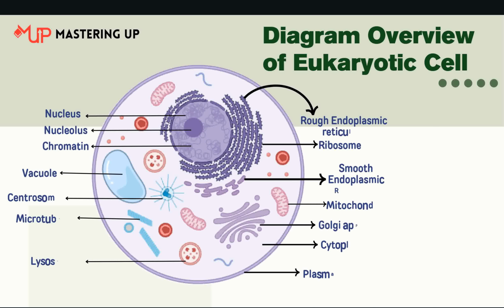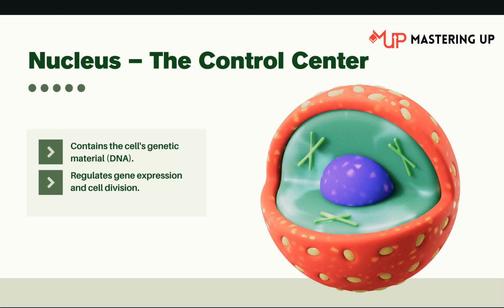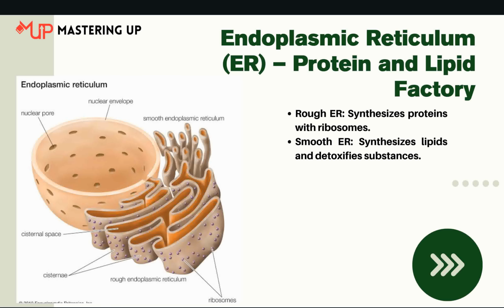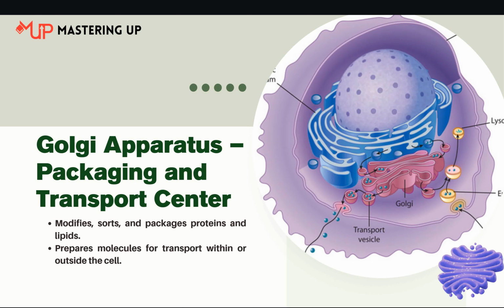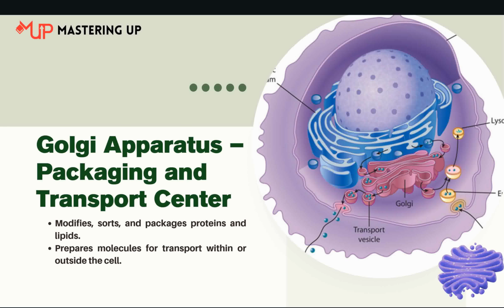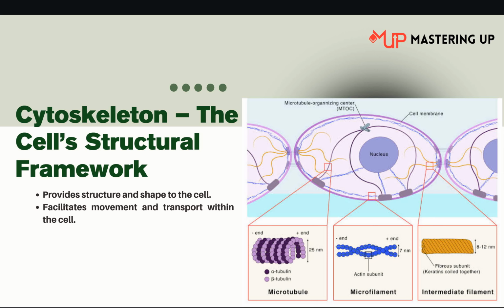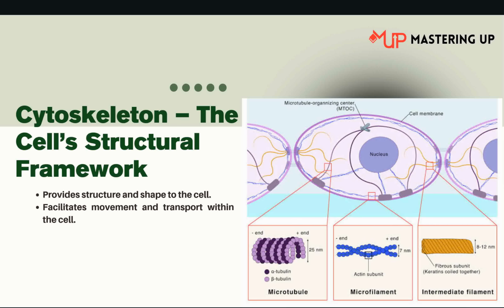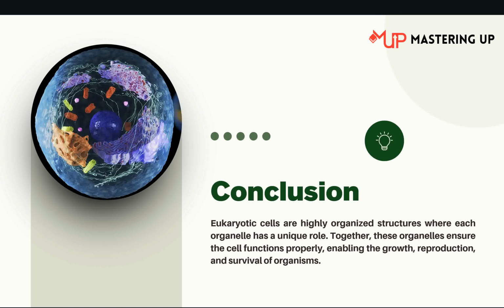Eukaryotic Cell Organelles & Their Roles | #21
Eukaryotic Cell Organelles & Their Roles | Cell Structure Explained 🔬

Ever wondered how a eukaryotic cell functions like a well-organized factory? Each organelle plays a vital role in cellular processes, energy production, protein synthesis, and waste removal. In this video, we explore the structure and functions of key eukaryotic organelles with an easy-to-understand diagram!

🔍 What You’ll Learn:
✅ What are Eukaryotic Cells? – Definition & Key Features
✅ Major Organelles & Their Functions:

🧠 Nucleus – The control center of the cell, housing DNA

⚡ Mitochondria – The powerhouse that generates ATP

🏭 Endoplasmic Reticulum (Rough & Smooth) – Protein and lipid synthesis

📦 Golgi Apparatus – Packaging and shipping center for proteins

🗑 Lysosomes & Peroxisomes – Waste disposal and detoxification

🌱 Chloroplasts (in plant cells) – Photosynthesis and energy production

💧 Vacuoles – Storage of nutrients and waste

🏗 Cytoskeleton – Provides shape, structure, and movement
✅ How These Organelles Work Together for Cell Survival

This video is perfect for students, educators, and biology enthusiasts looking for a simple and engaging breakdown of cell organelles and their roles!

💬 Which organelle do you think is the most important?